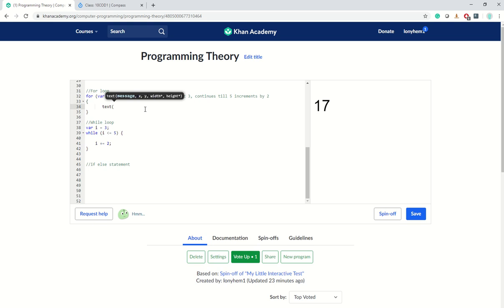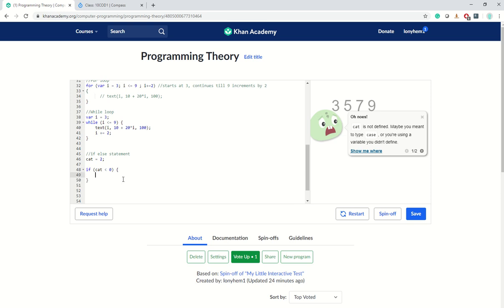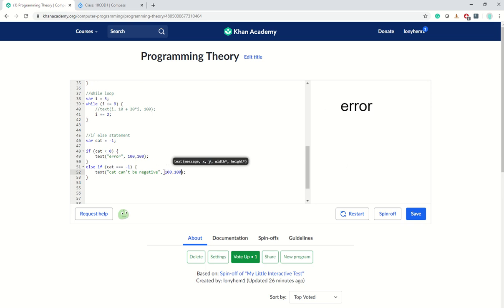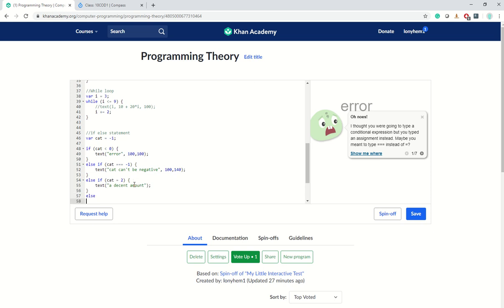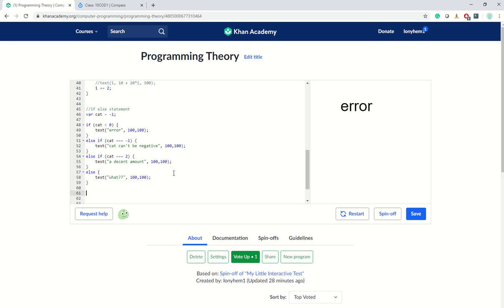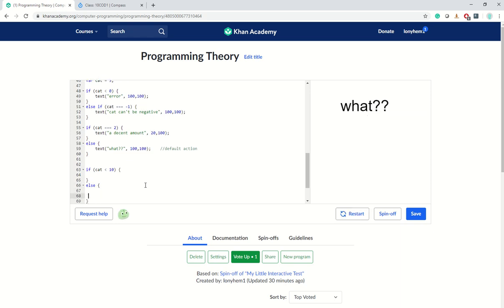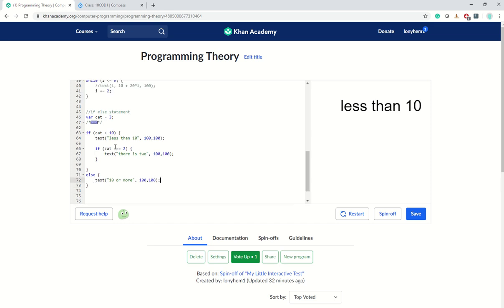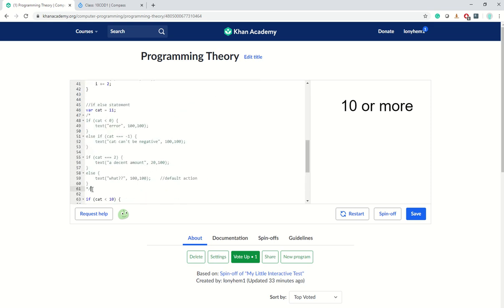10CC112 - JavaScript - Crash Course - Part 4 - If Else Statements in more depth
Introductory Course to JavaScript in Khan Academy
This course was created for my students to get started with JavaScript in Khan Academy as a starting point to Game Development and Data Visualisation. The course already available in Khan Academy for computer programming is great, however for my students I needed to offered a more condensed and accelerated version to quickly prepare them for our coursework.

Design Patterns - Coming Soon
9) The Constructor Pattern Part 1 – Introduction:
10) The Constructor Pattern Part 2 - Arrays of objects:
11) The Constructor Pattern Part 3 – Animating the objects:
12) The Prototype Pattern – Introduction:
13) The Constructor + Prototype Pattern Part 1 – Introduction:
14) The Constructor + Prototype Pattern Part 2 – Adding Objects:
15) The Constructor + Prototype Pattern Part 3 – Inheriting Prototypes:
16) The Module Pattern:
17) The Flyweight Pattern:
18) The State Pattern: